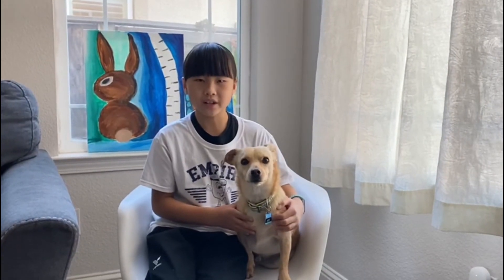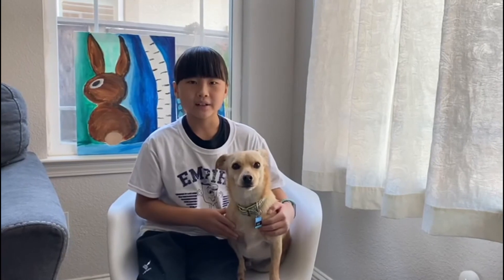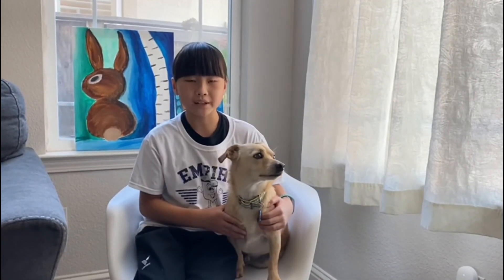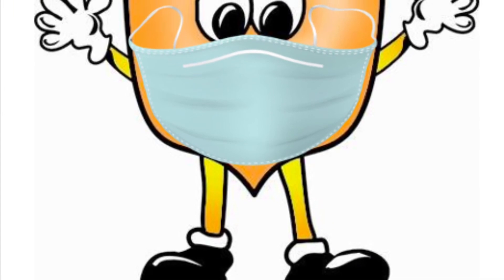MMM 18 October 2021